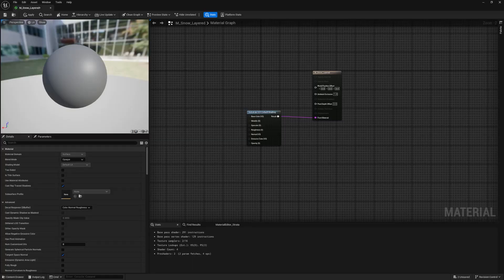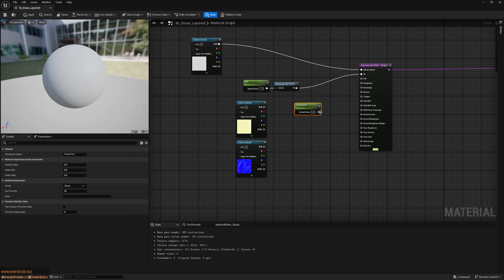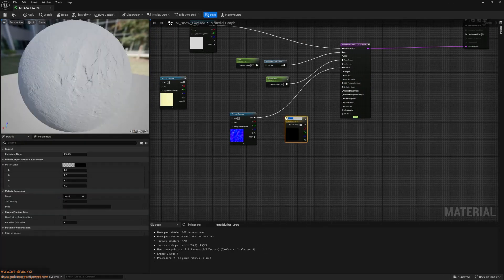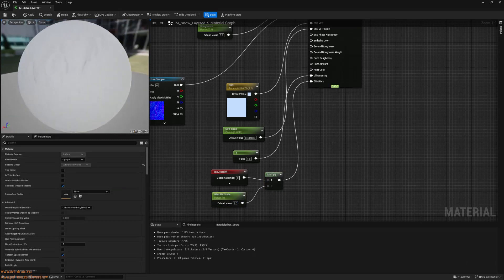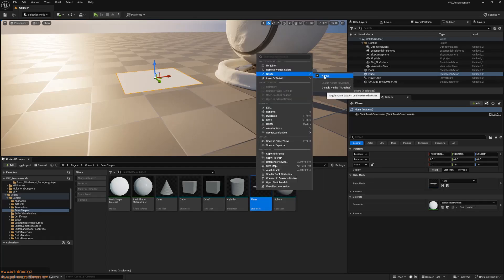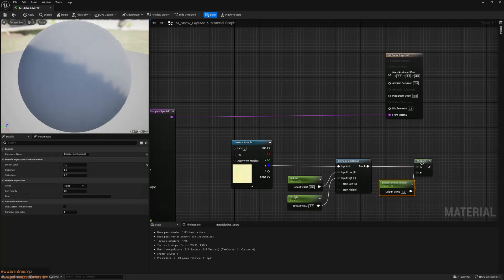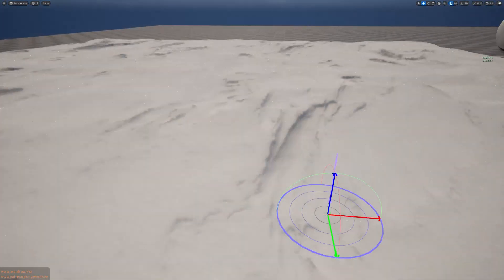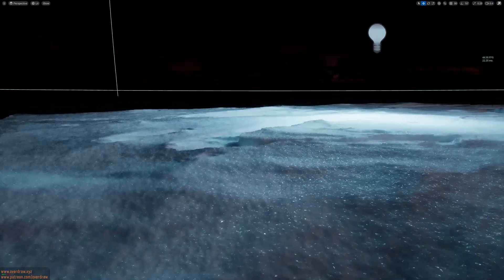Unreal Engine 5 Substrate - Photoreal Snow Shader with Nanite Displacement and Glint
This video tutorial goes over a basic set on how to use Unreal Engine 5's new substrate materials to create a photorealistic snow material.